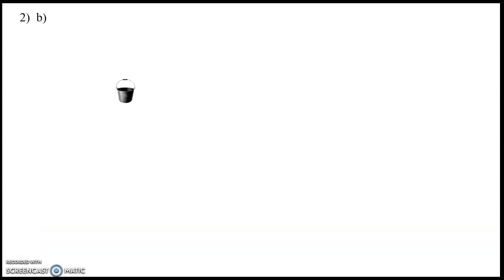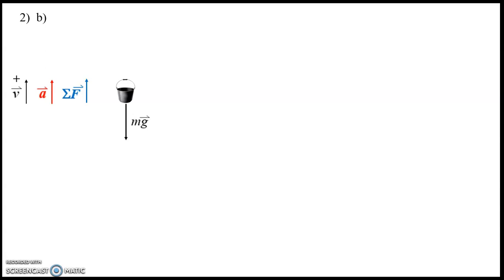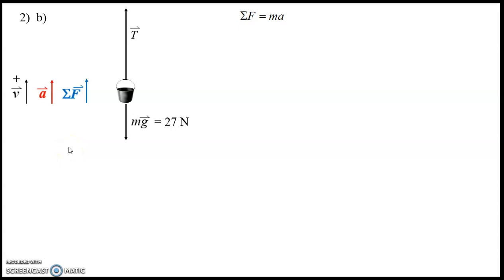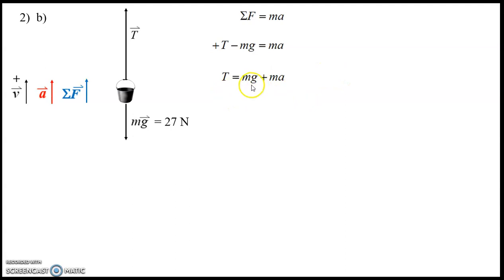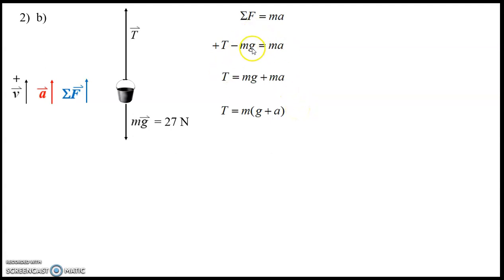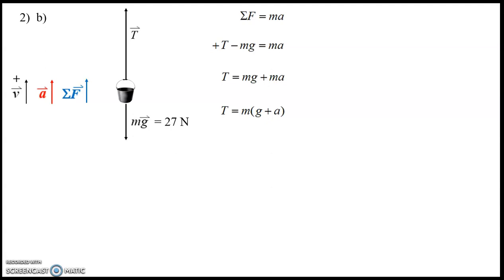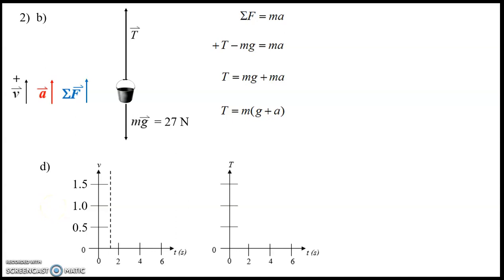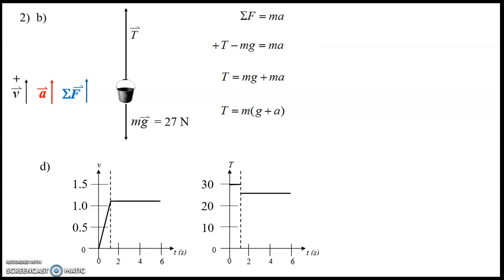AP PHY 1 Newton's Laws Pr 2